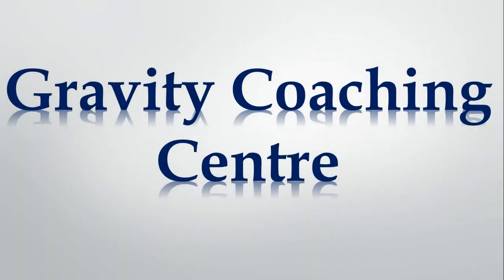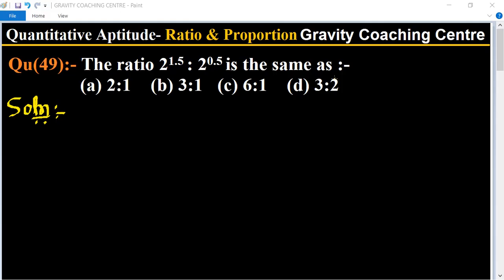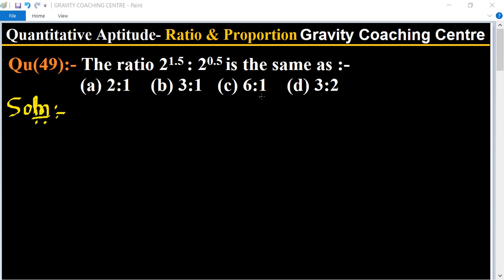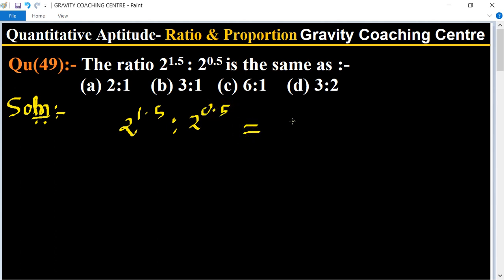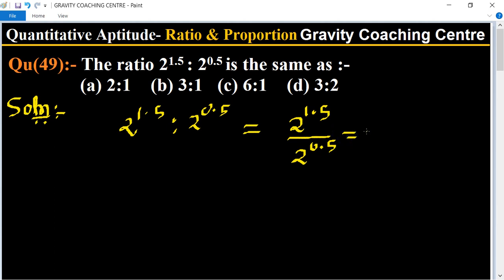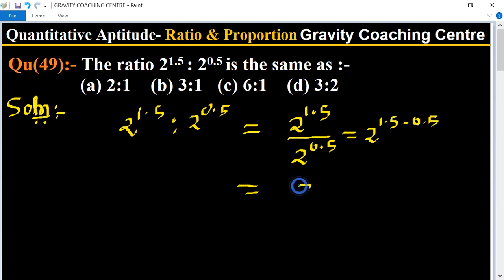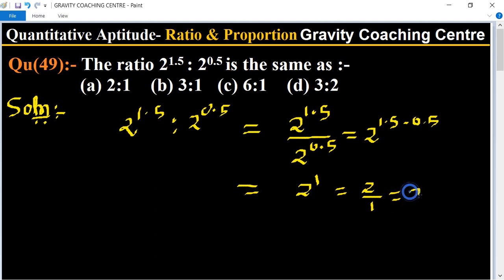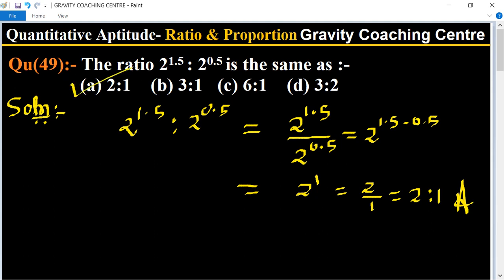Q49 | The ratio 2^1.5 : 2^0.5 is the same as | Ratio and Proportion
QUANTITATIVE APTITUDE:-
RATIO AND PROPORTION
Ratio:-
a:b=a/b
Proportion:-
bxc=axd
a:b::c:d
a:b=c:d
a/b=c/d
Properties of Ratio & Proportion:-
(I) Invertendo:-
If a/b=c/d then b/a=d/c.
(II) Alternendo:-
If a/b=c/d then a/c=b/d.
(III) Componendo:-
If a/b=c/d then (a+b)/b=(c+d)/d.

Qu(49):- The ratio 21.5 : 20.5 is the same as :-